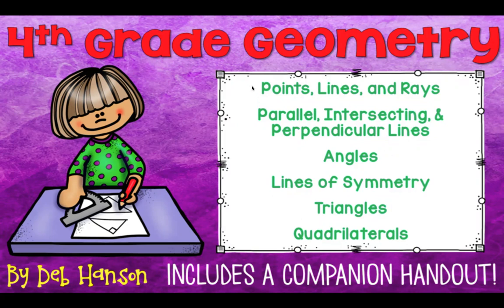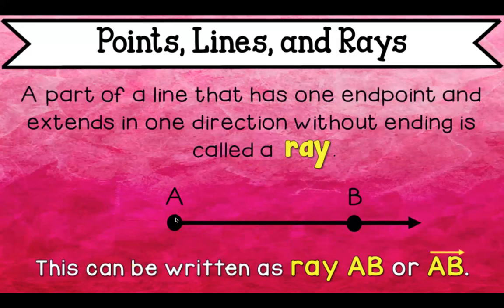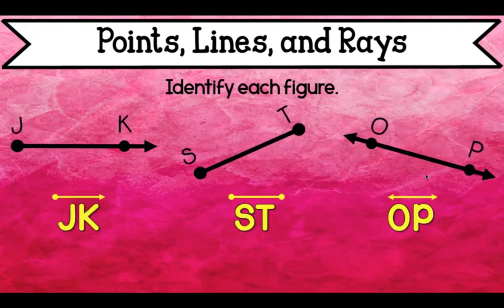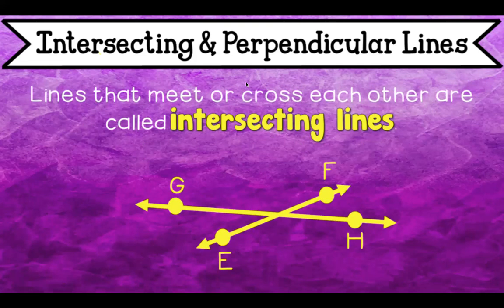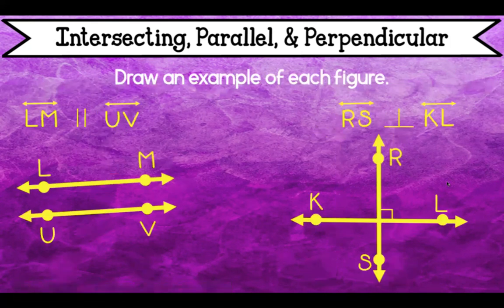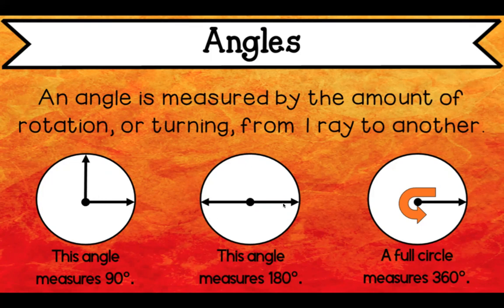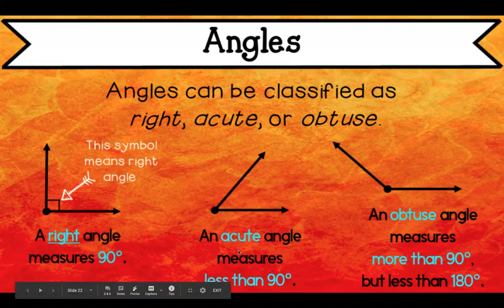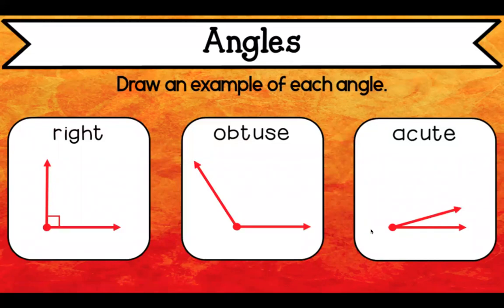Lines and Angles Lesson 8-1